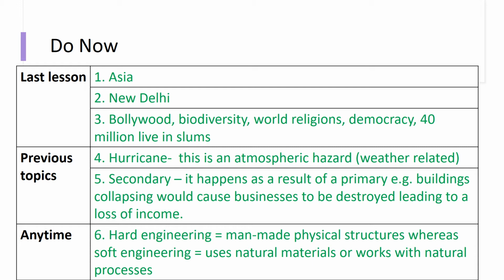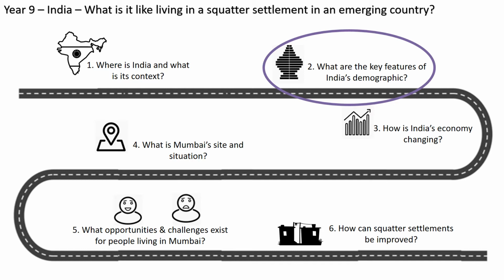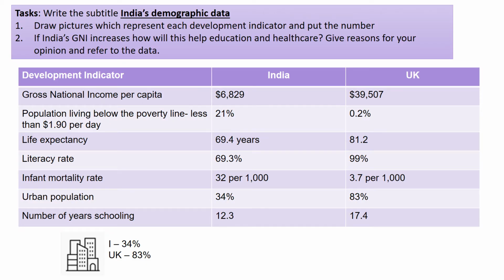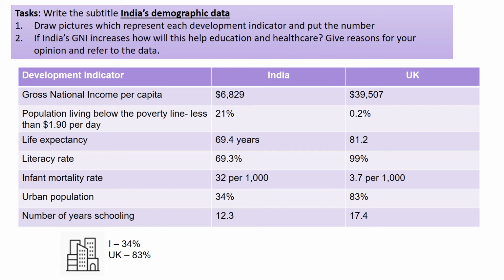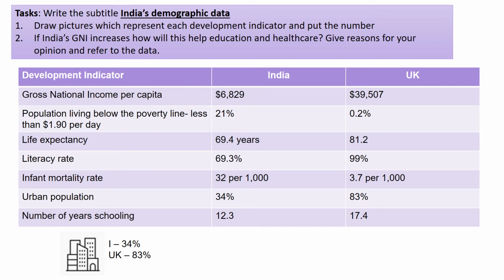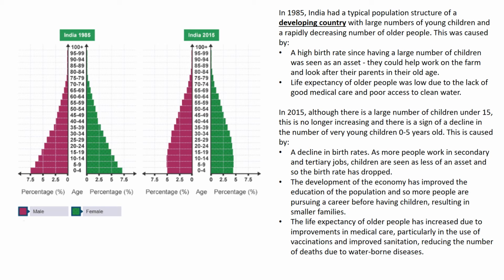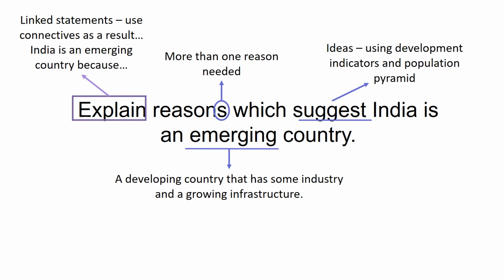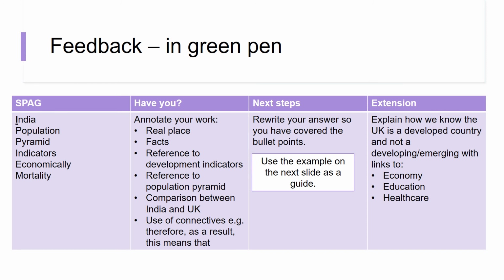Week 10 Year 9 Geography India Lesson 2